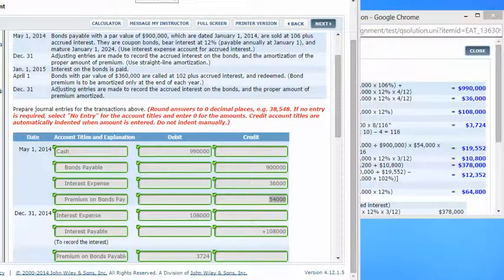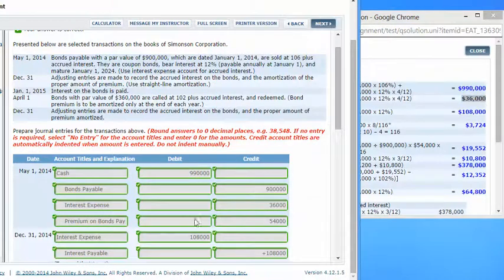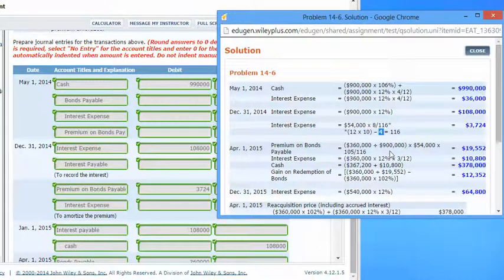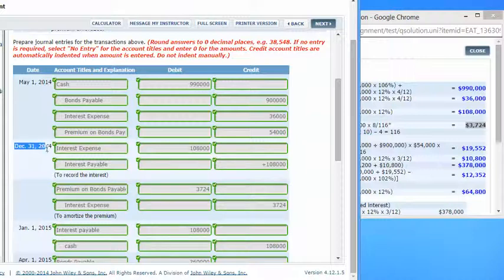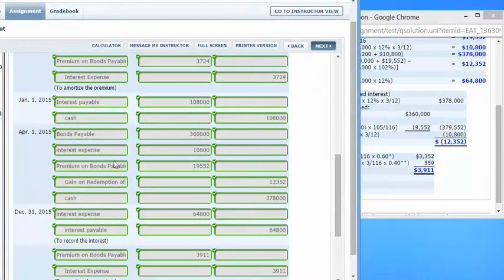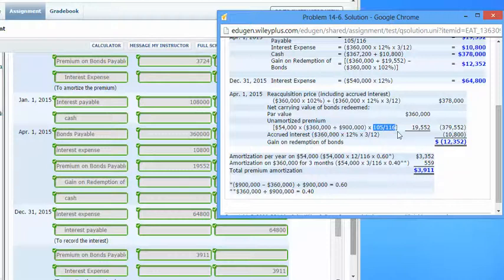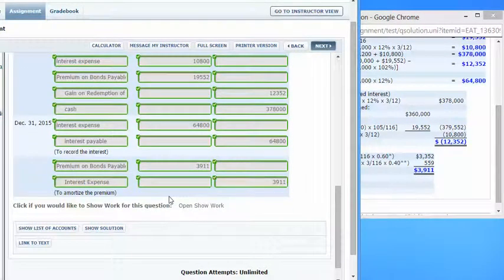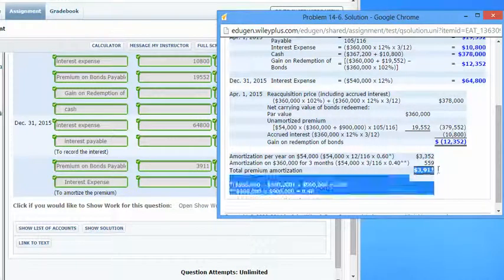Selling bonds at a premium